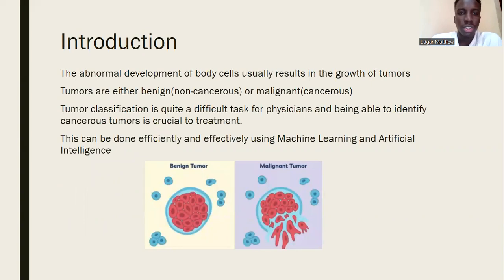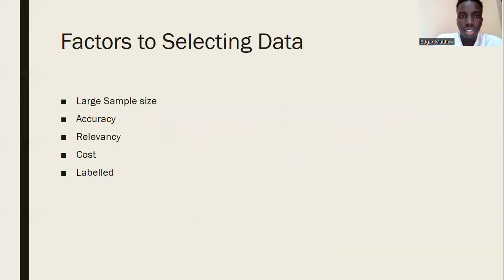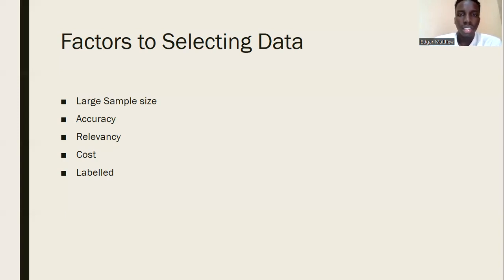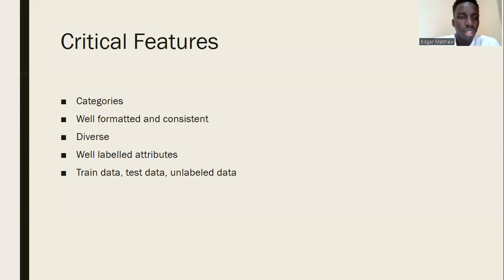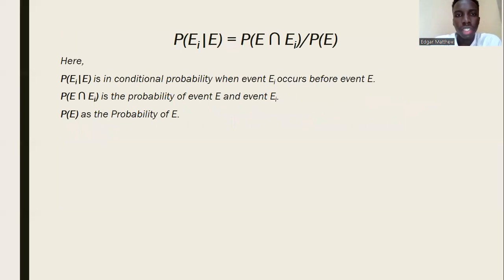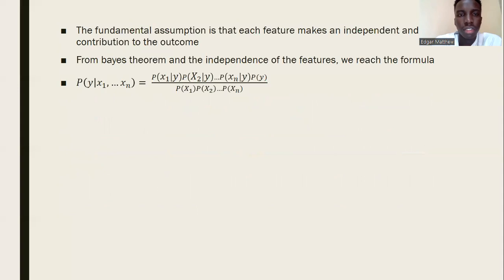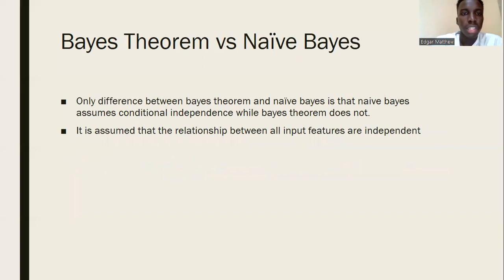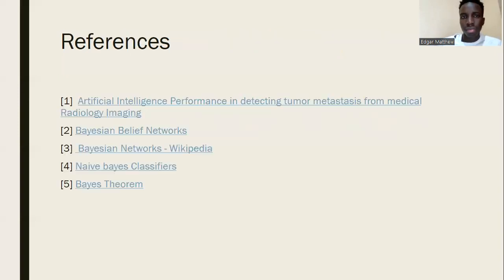Using AI to detect breast Cancer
This is a presentation about the use of AI and machine learning to detect breast cancer